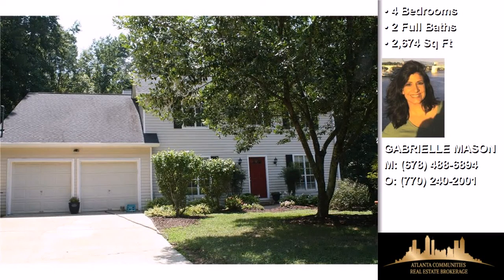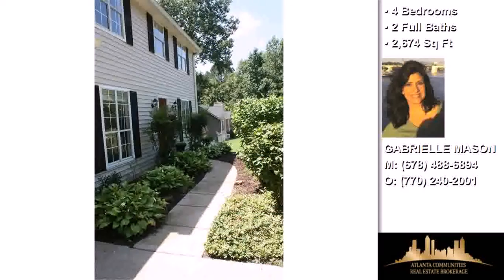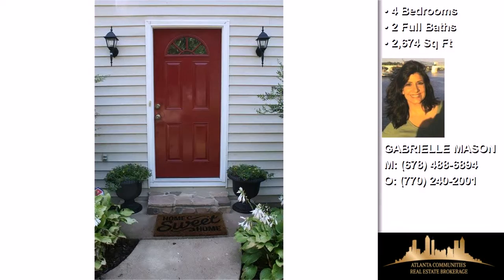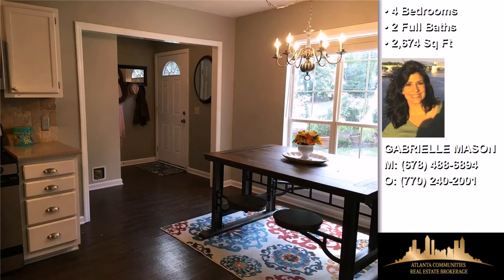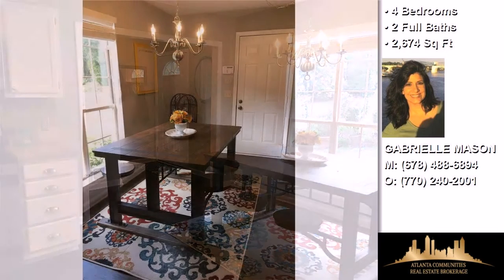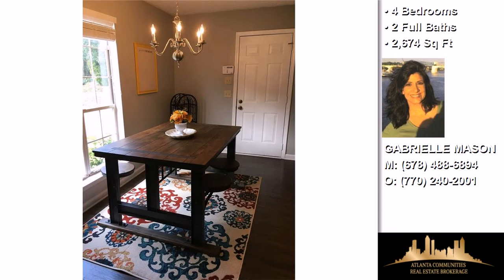125 Spring Creek Court, Canton, GA, 30115 Tour - $219,900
Represented by GABRIELLE MASON
4 Bedrooms - 2 Full Baths
Immaculate home w/upgrades throughout! Newly remodeled kitchen counters,tiled backsplash,and appliances. Handscraped look floors on main level. Lovely Family room w/fp overlooking private fenced 1+ acre yard. Upstairs has two generous bdrms a full bath & huge bonus/bdrm; easily used for a media room. Finished lower level offers room to work or play w/finished rooms PLUS a workshop/storage area & boat door. Newer roof,siding,gutters,and water heater. Rear deck. Lots of storage & closet space. Minutes to 575. Much desired school district. Nothing to do but move in!